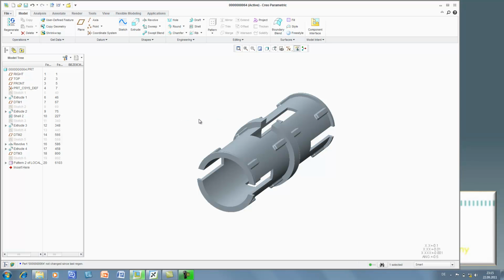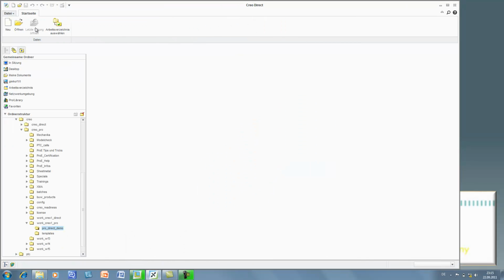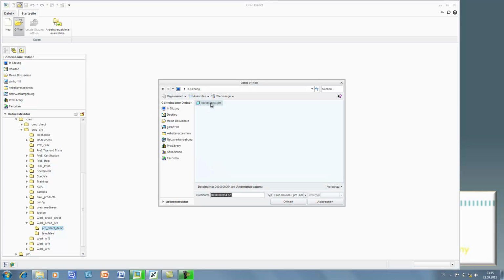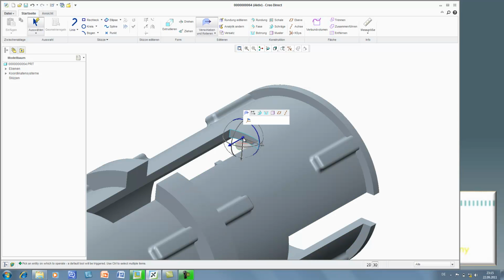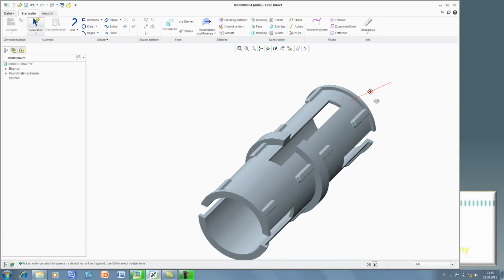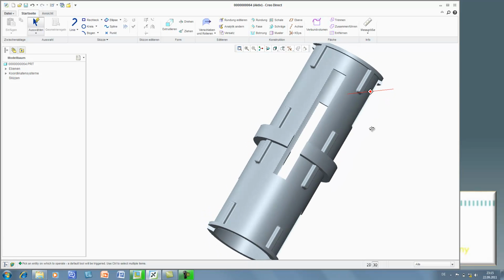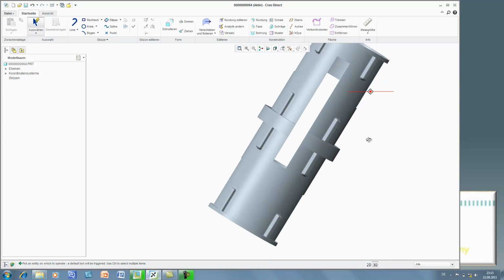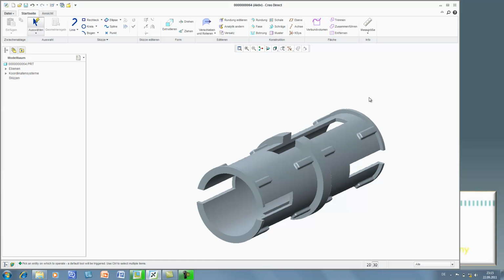Tutorial Modifying a Parametric Cutout with Creo Direct